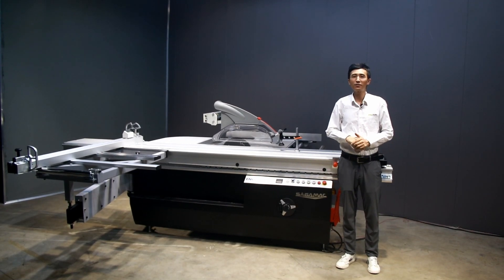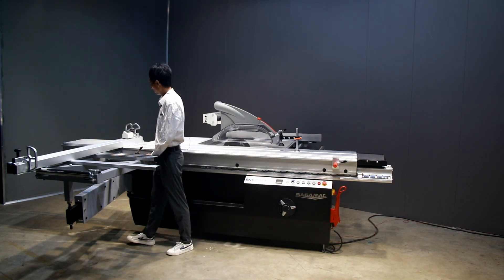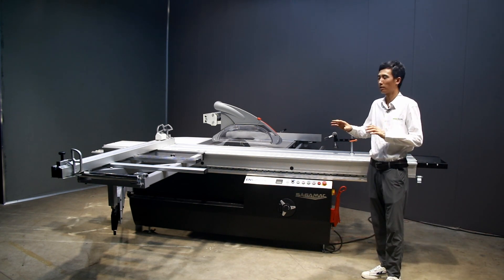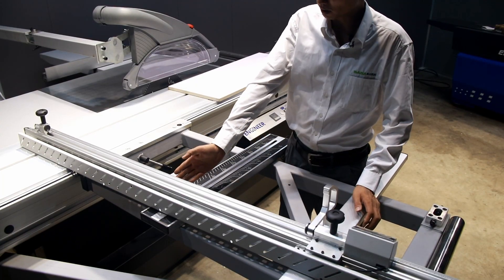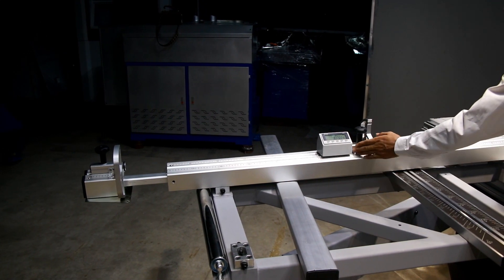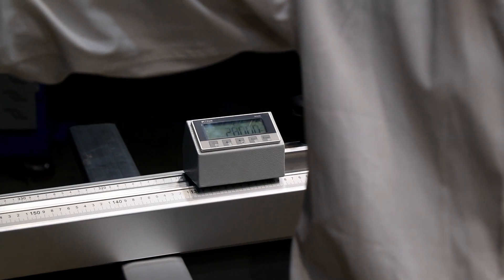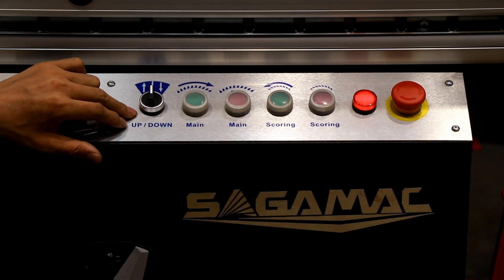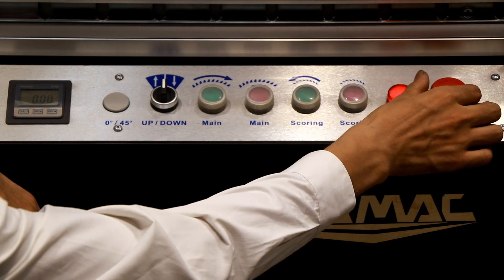New!!! World class saw-SAGA Engineer M280 sliding table saw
M280 is a world class super quality sliding table saw, in few days, we will show our computer controlled models, so please joint us to see more interesting machine, thanks again,